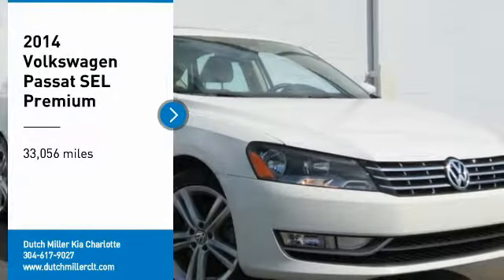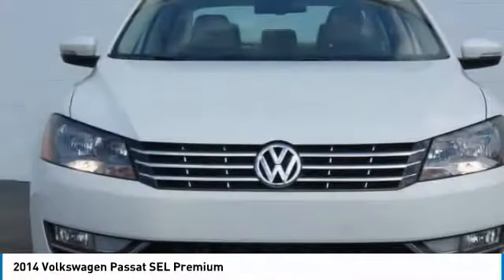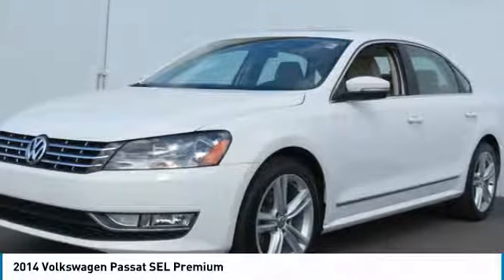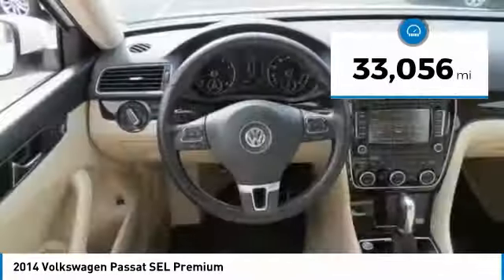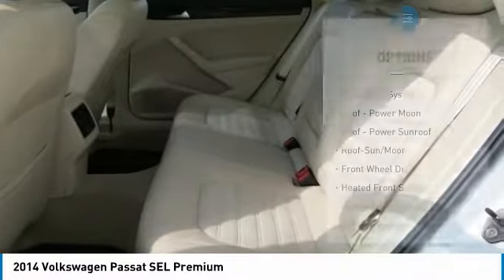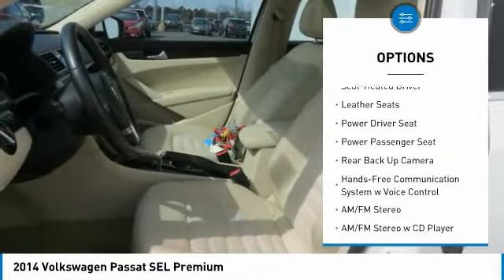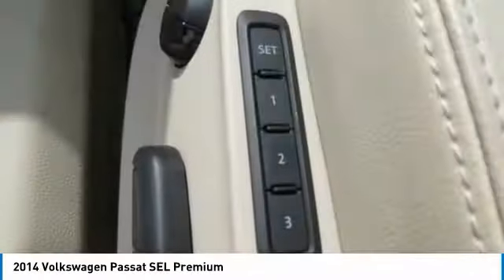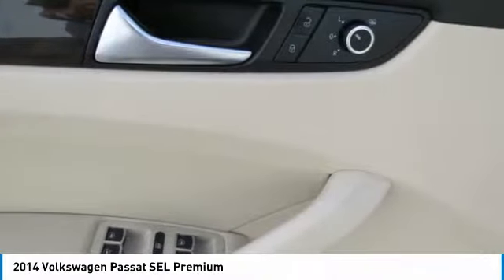2014 Volkswagen Passat Charlotte NC P0728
2014 Volkswagen Passat SEL Premium

7725 South Blvd.

New Arrival! CARFAX 1-Owner! Value priced below the market average! This 2014 Volkswagen Passat SEL Premium, has a great Candy White exterior, and a clean Beige interior! -Only 33,056 miles which is low for a 2014 ! This model has many valuable options -Leather seats -Navigation -Backup Camera -Sunroof -Bluetooth -Satellite Radio -Aux. Audio Input -Heated Front Seats -Auto Climate Control -Fog Lights -Front Wheel Drive -Security System -Garage Door Opener -Power Locks -Keyless Entry -Power Windows -Steering Wheel Controls -Cruise Control -Leather Steering Wheel Automatic Transmission -Tire Pressure Monitors On top of that, it has many safety features -Traction Control Save money at the pump, knowing this Volkswagen Passat gets 34/24 MPG! Call to confirm availability and schedule a no-obligation test drive!